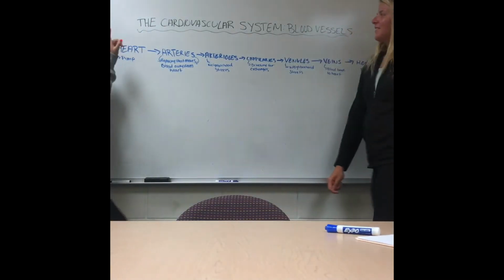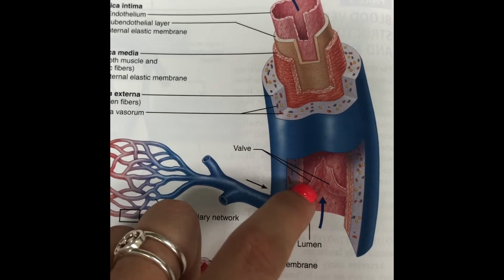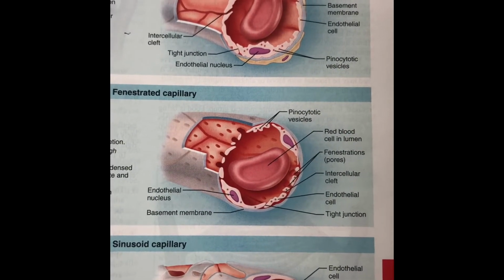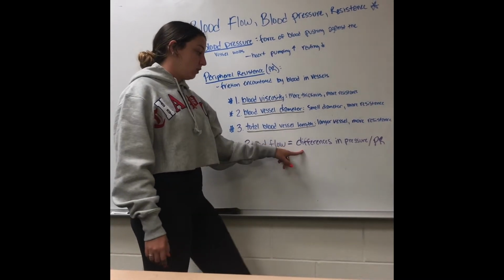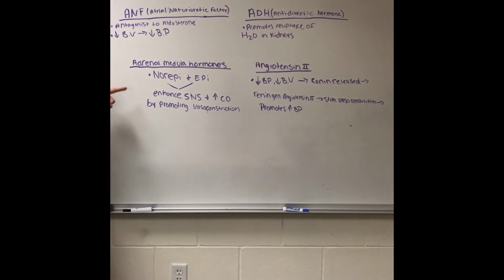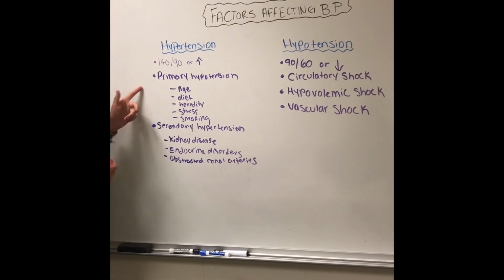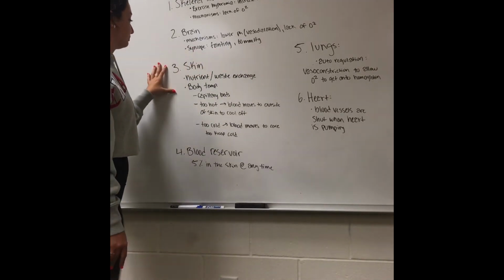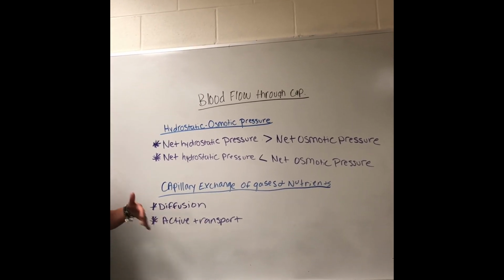Student review of Chap 19 The Blood Vessels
This is a student review of the Blood Vessels Chapter